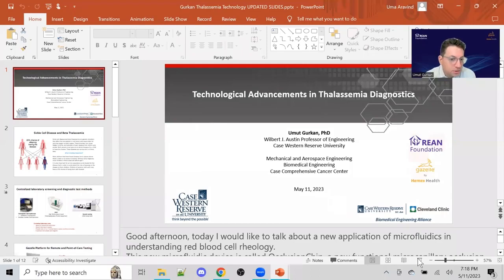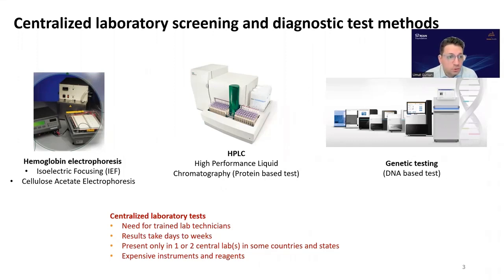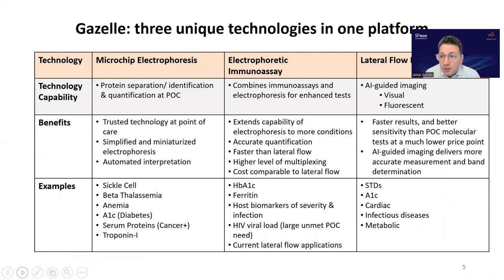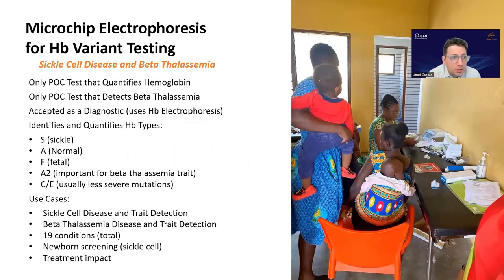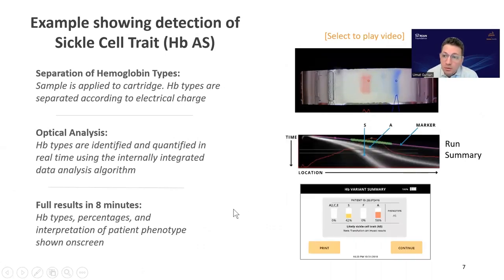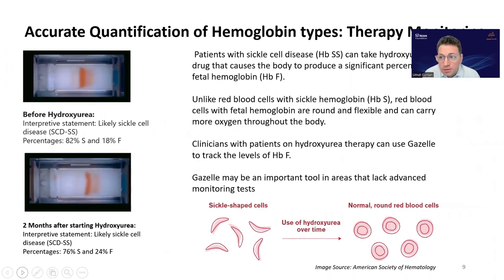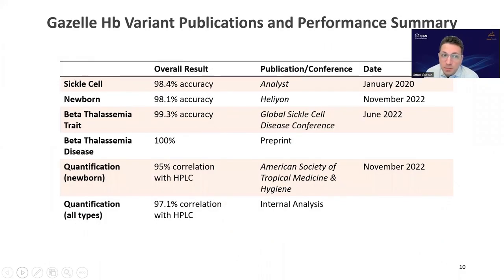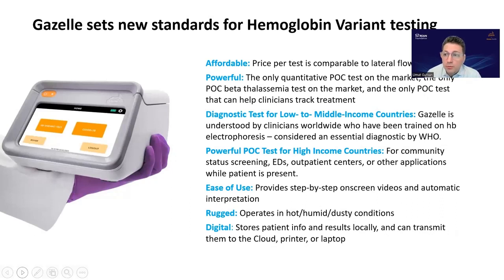Revolutionizing Thalassemia Diagnostics with Dr. Umut A Gurkan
Thrilled to share remarkable insights on the technological advancements in Thalassemia diagnostics by Dr. Umut A Gurkan. Join us as we explore the cutting-edge technologies revolutionizing Thalassemia diagnosis and monitoring. Discover Dr. Gurkan's expertise in leveraging innovative solutions for accurate and timely detection of Thalassemia.